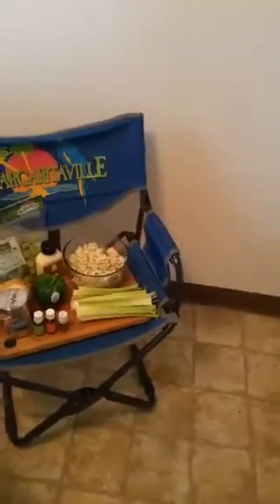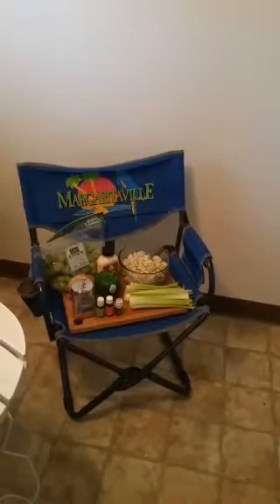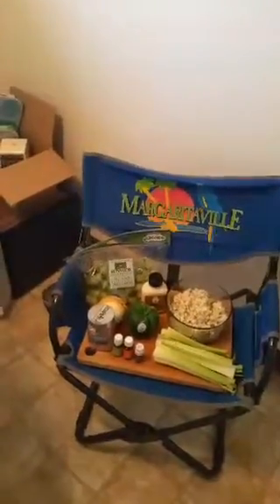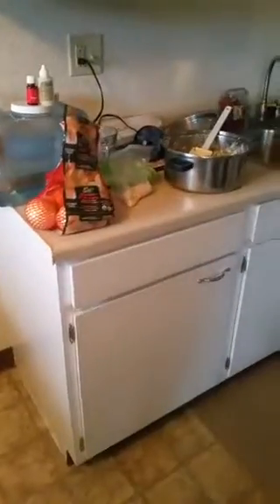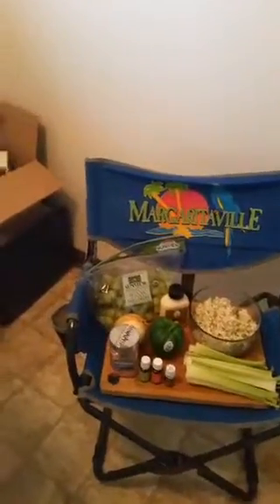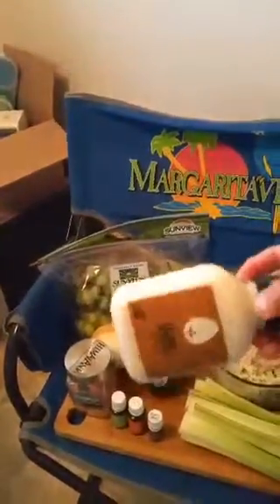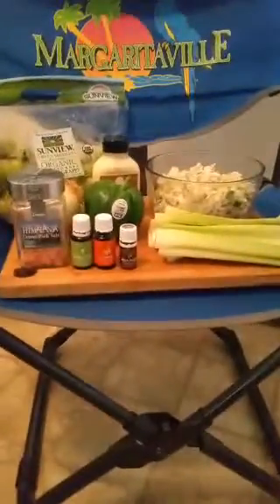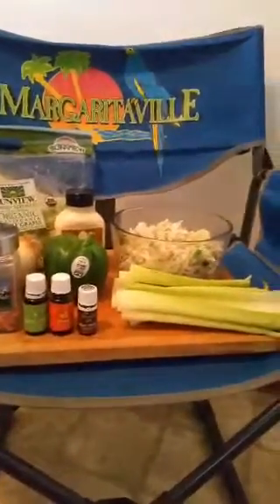Organic Chicken Salad using YLEO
Chicken Salad

Whole Organic Chicken with Steam distilled water
Food processed- celery, onion, pepper, grapes
Mayo
4 drops of Celery Seed EO-Produced from the steam distillation of dried seeds, Celery Seed Vitality™ brings a pleasant aroma and taste to pickling blends and brines. Celery Seed Vitality offers a flavor profile that is commonly described as earthy and grassy. It can add a unique depth of taste to coleslaw and salad dressings and can also be used for seasoning poultry.

4 drops of Orange-Orange (Citrus sinensis) Vitality™ has a clean, refreshing scent and flavor and contains the naturally occurring constituent limonene. Young Living uses it in many products, such as NingXia Red® and our proprietary wellness supplement ImmuPro™.

1 drop of Black Pepper-Black pepper (Piper nigrum) is one of the most popular spices in the world. Its distinctive flavor makes it a common addition many recipes, from appetizers to entrees. Use Young Living’s Black Pepper Vitality essential oil to spice up your favorite soup, rub, or marinade recipes. Black Pepper Vitality oil can replace ground black pepper.